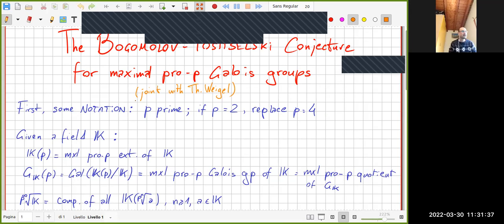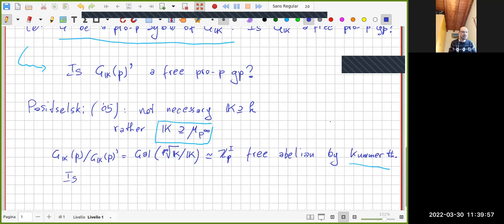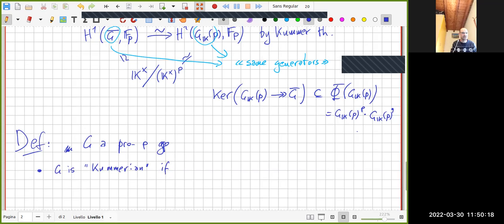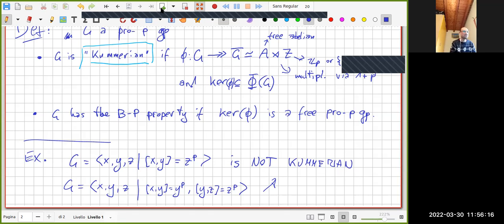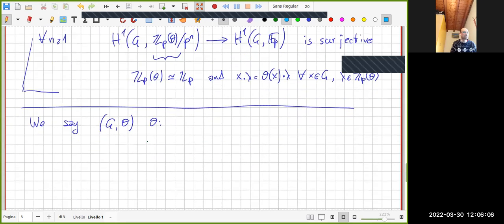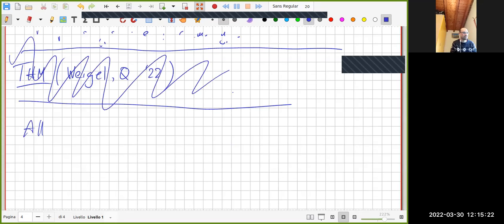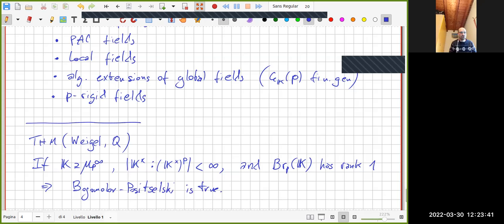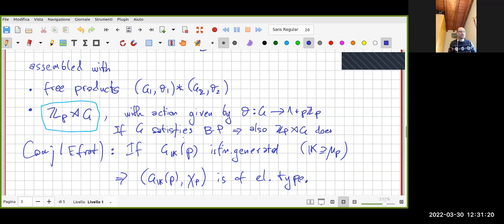Claudio Quadrelli, The Bogomolov-Positselski conjecture for maximal pro-p Galois groups